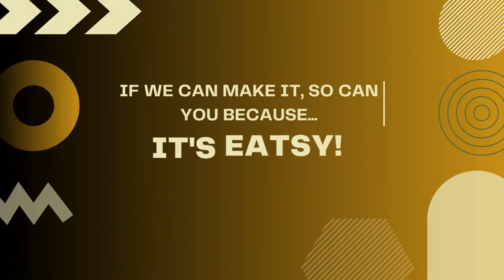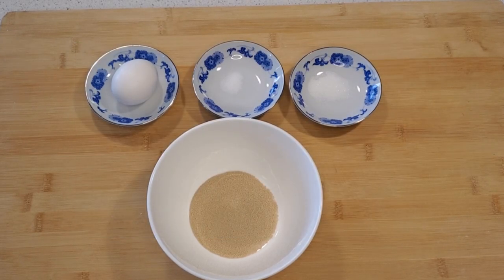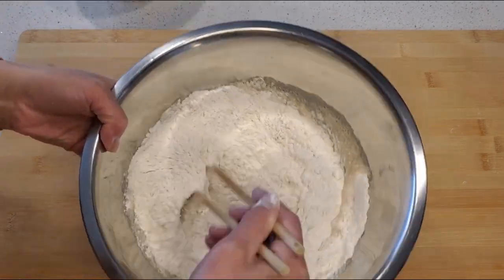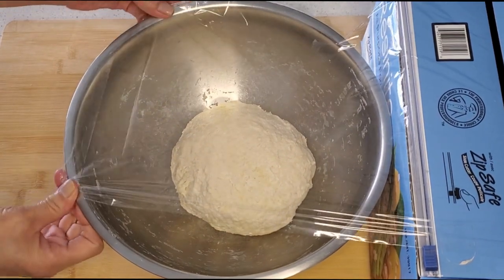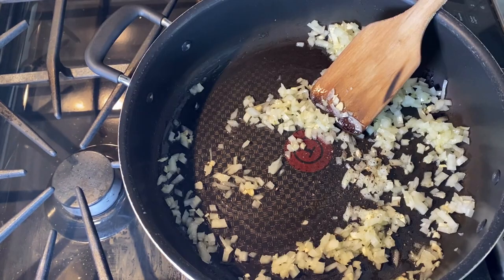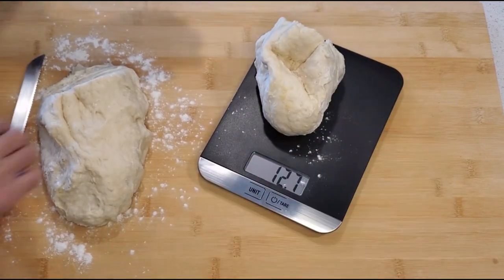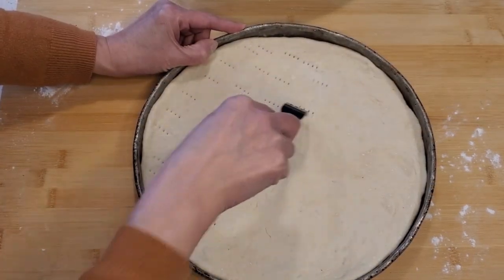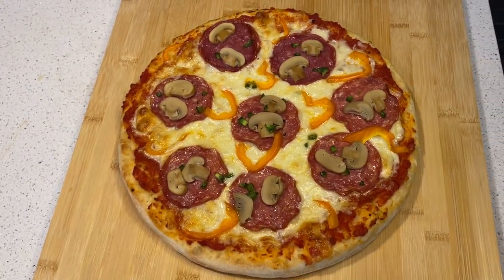Delicious Homemade Pizza Dough = Delicious Homemade Pizza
Delicious Homemade Pizza Dough | How to make Homemade Pizza.
Are you craving a delicious homemade pizza but don't know where to start? Look no further! In this video, we'll show you step-by-step how to make a mouthwatering pizza, dough and pizza sauce from scratch, right in your own kitchen.
Recipe Below.

INGREDIENTS:

Dough:
- 400g flour
- 12g Yeast
- 1 egg
- 1g salt
- 3g sugar
- 320g water

Pizza Sauce:
- 3 cloves garlic, minced
- 1/2 sweet onion, diced
- 1 teaspoon salt
- 1 teaspoon dried oregano
- 1 teaspoon chicken bouillon
- 1/2 teaspoon sugar
- hot/chili pepper flakes to taste (optional)
- 1 can diced tomatoes, 796ml or 27 fluid ounce

Pizza toppings (many options, below is what we used):
- 8-10 slices of salami per pizza
- 3-4 fresh mushrooms (cut into slices) or 16 slices of canned mushrooms per pizza
- bell peppers to taste

425 degrees for 15-20 minutes depends on how crispy you want your pizza to be!

✅Instructions
0:00 Intro
0:13 Pizza dough
2:13 Pizza sauce
3:28 Pizza dough to Pizza crust
4:27 Pizza Toppings
4:50 The Finale

homemade pizza, pizza dough, from scratch, how to, recipe, step-by-step, cooking, food, kitchen, homemade, crispy crust, melted cheese, toppings, pepperoni, salami, ham, pizza, delicious